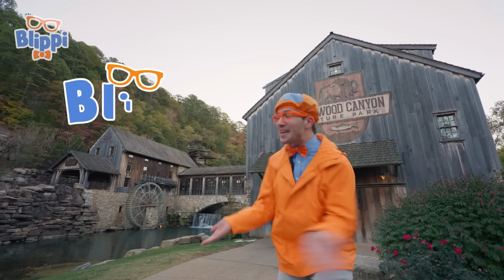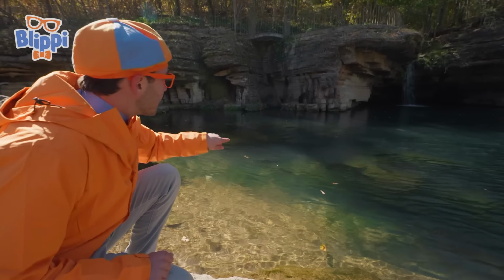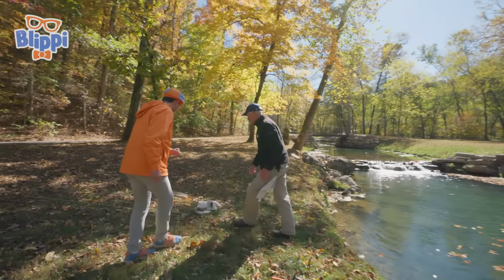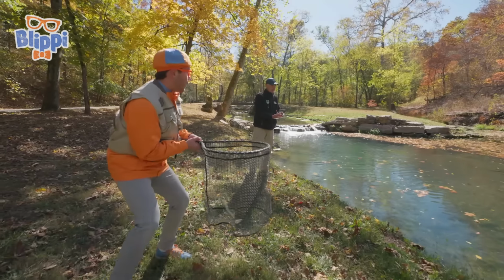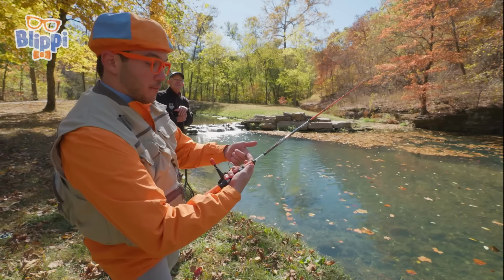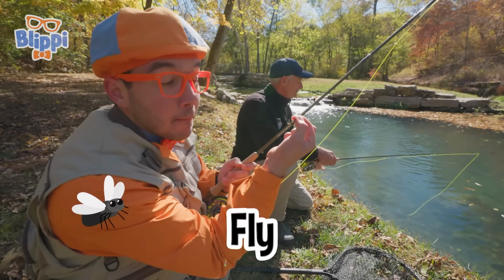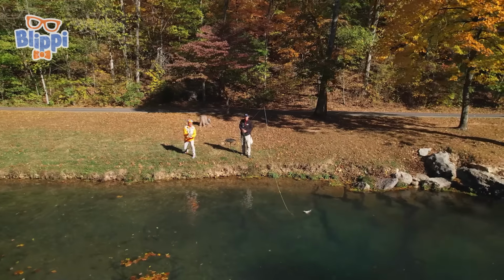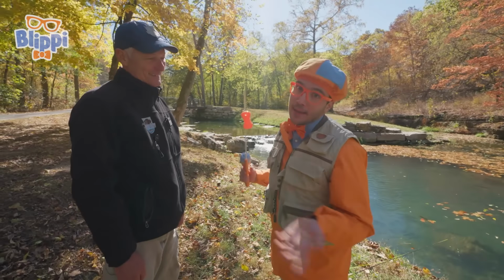You're Gonna Need a Bigger Boat Blippi!📖Blippi📖 Moonbug Kids📖 Learning Corner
Join Blippi as he goes fishing and reels in some strange looking fish!📖📖📖

Come explore the wonderous world with everybody's best friend, Blippi. How does a recycling truck work? What does a baker do? What is the best playground around? There are so many exciting things to explore and learn. Feed your kids’ curiosity while they learn about vehicles, animals, the natural world and so much more. Blippi helps children‘s understanding of the world and encourages vocabulary development. Blippi loves visiting exciting places such as children’s museums and the zoo! He loves singing, dancing, playing and exploring. His contagious curiosity engages young viewers in learning adventures that help them both grow and develop."ntures that help them both grow and develop.